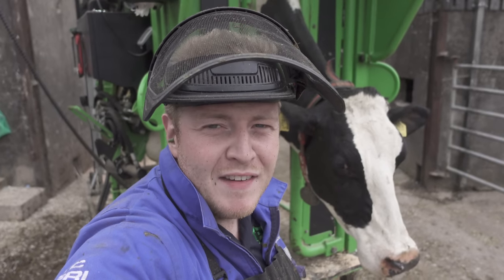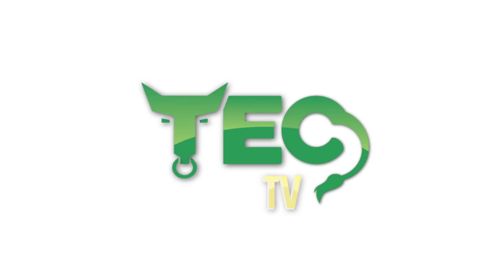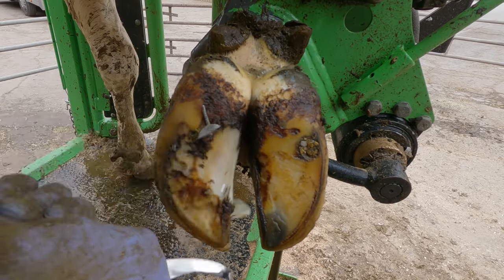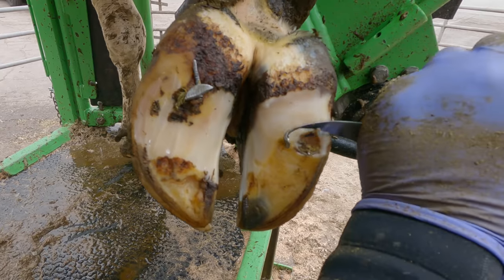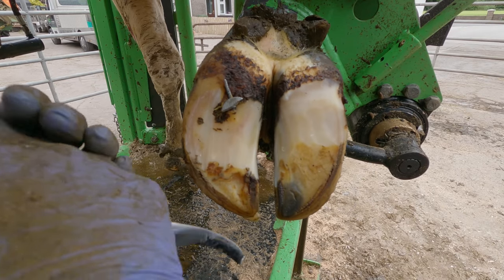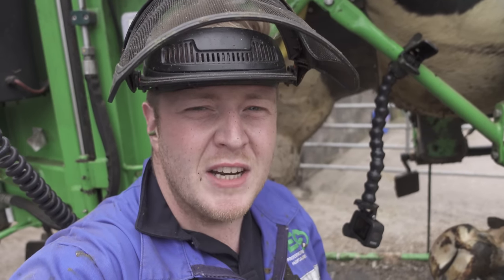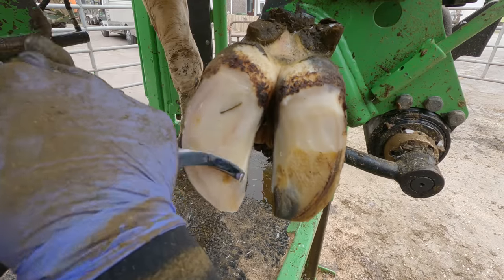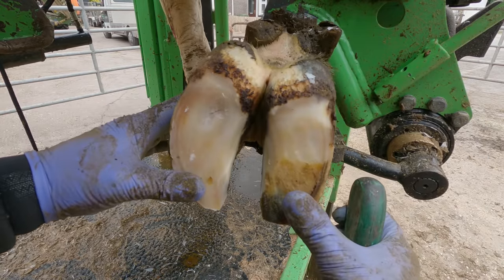SHARP STEEL and STONES lodged in COW'S HOOF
In this video, Gareth, Professional Hoofcare Specialist, Heads out for days trimming when Gareth comes across this foot... uncovering these items not often found in a cow's hoof although these items lodged in here can cause some issues so let's see him get this cow on the mend